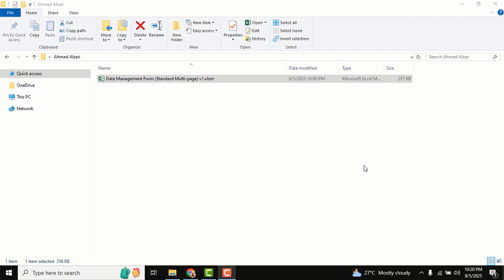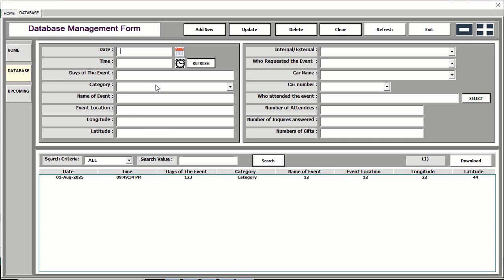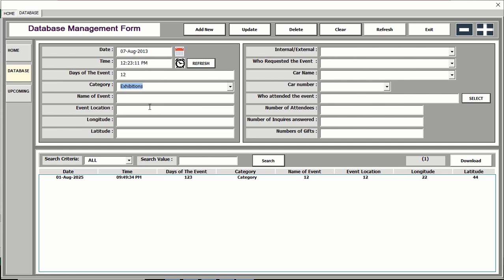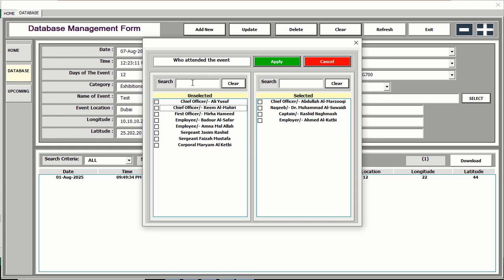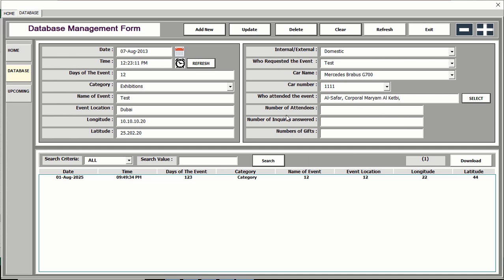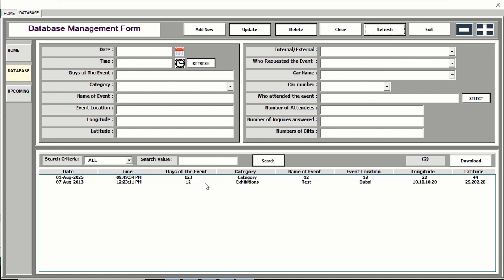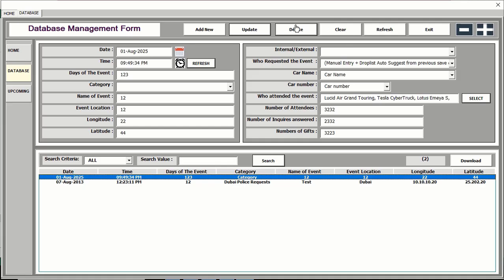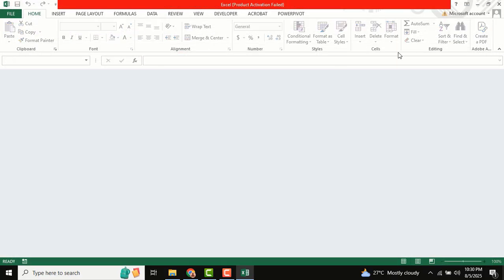Multiple Input Options in Excel Userform: An Alternative to Multiple Selection Dropdowns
As Excel VBA Userform isn’t user-friendly with multiple selection dropdowns, we created a powerful tool to solve this challenge. This solution enables easy handling of multiple input options, boosting speed, accuracy, and usability.